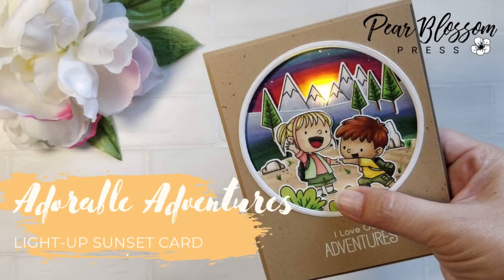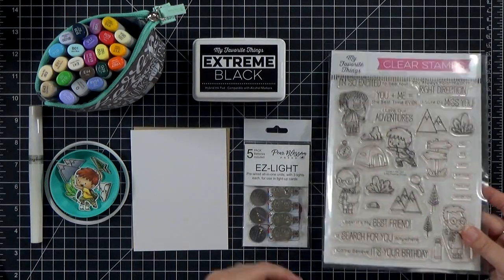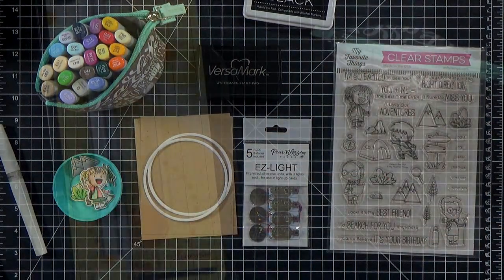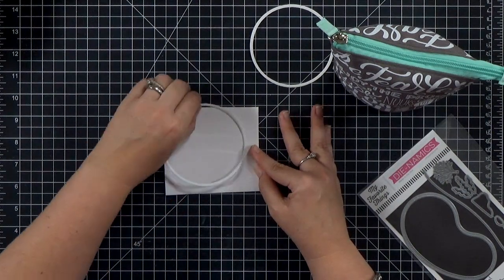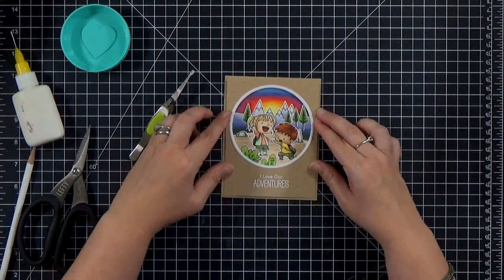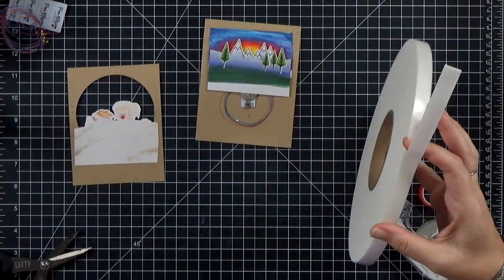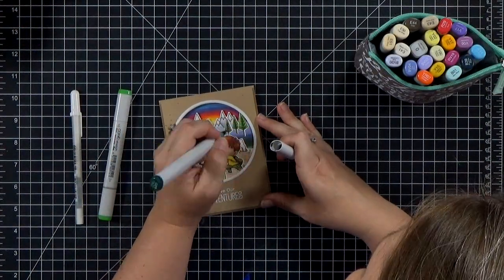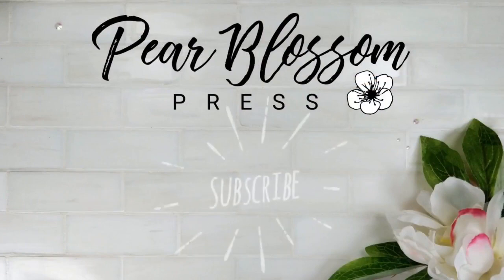Adorable Adventures - Light Up Sunset Card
Hey crafty friend! I'm back with more EZ-Light inspiration. And I'm not the only one with a light-up card today. I've teamed up with the MFT design team, and some crafty friends, to share lots of bright ideas!

To see the other light-up cards today, and for more information on how to enter to win a 5 pack of EZ-Lights, and a $25 gift certificate to MFT, head on over to the MFT blog...

*** MAIN SUPPLIES ***

Nesting Circle Dies...

Copic Markers...